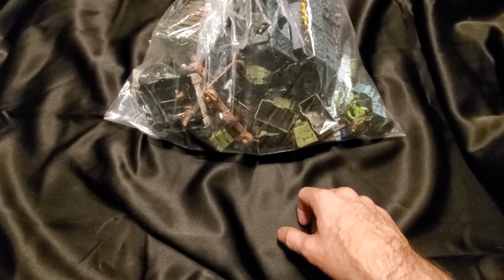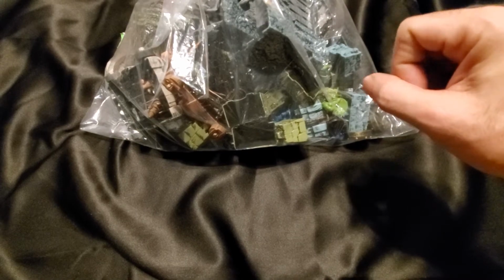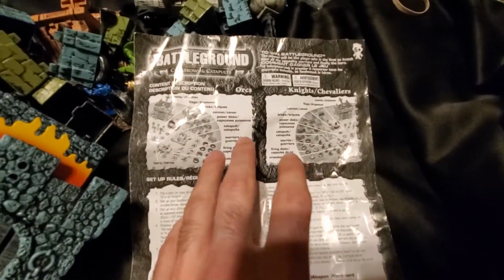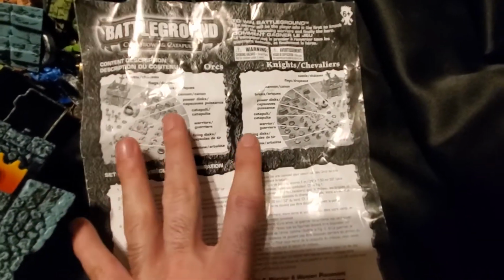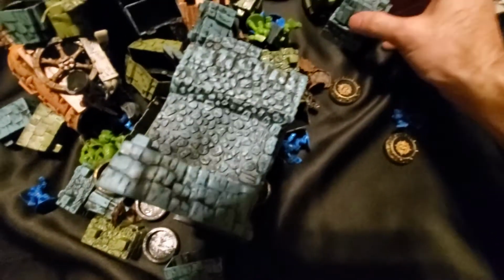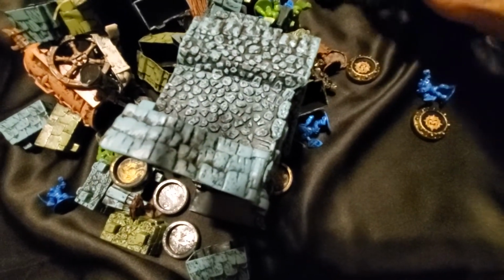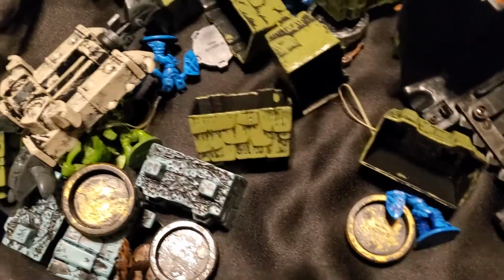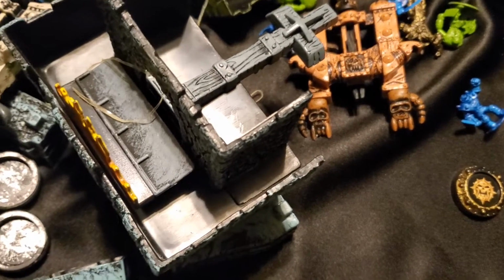Show n Tell WTH -Cheap Thriftshop find Crossbows and Catapults Game for $2 !!!